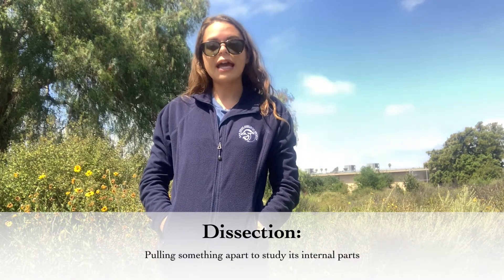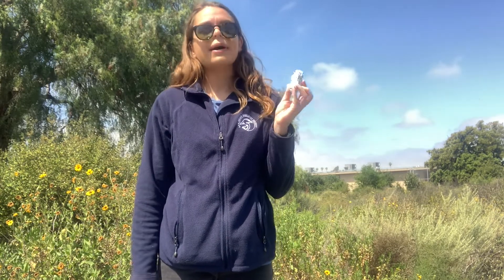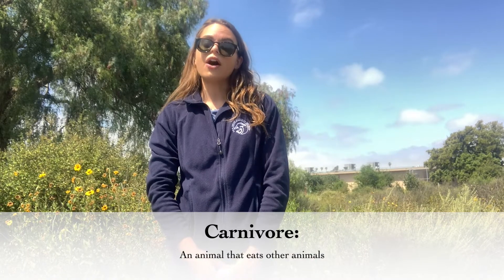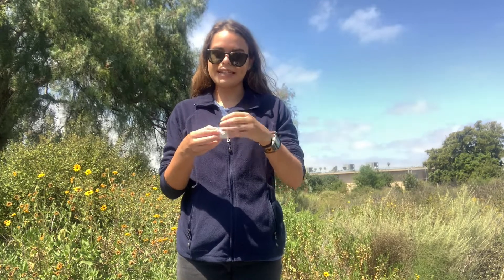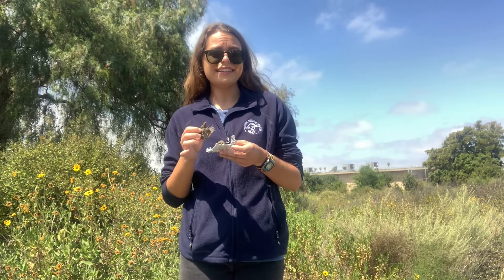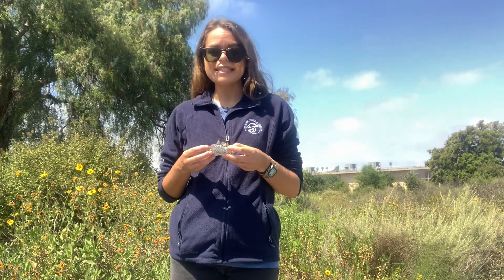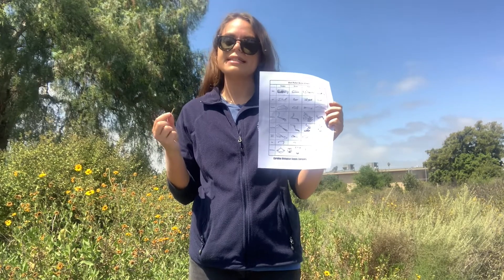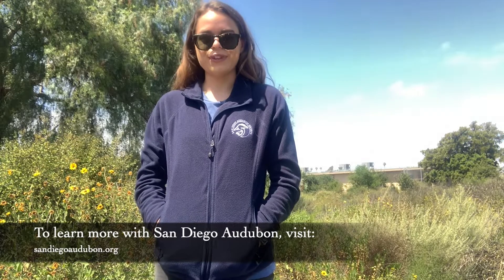Owl Pellet Dissection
Check out this quick video before getting started on your owl pellet dissection!